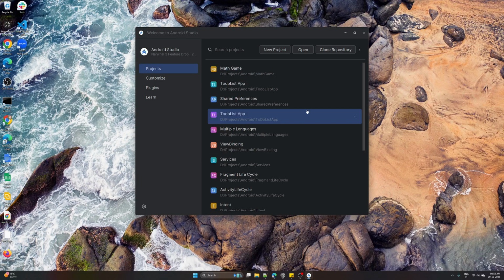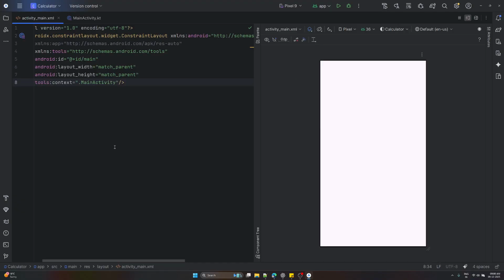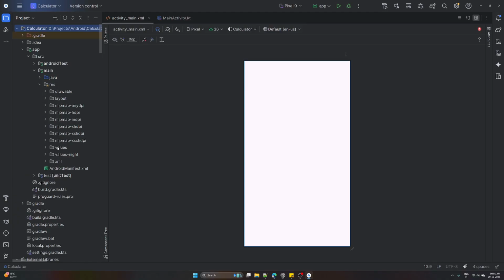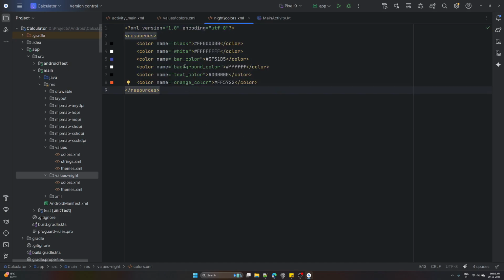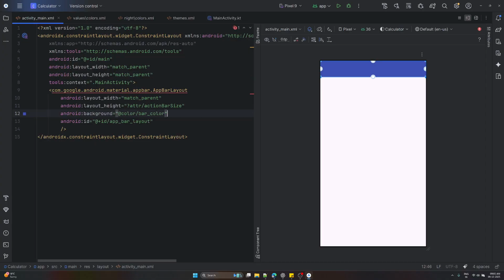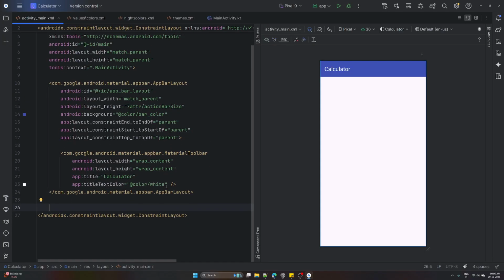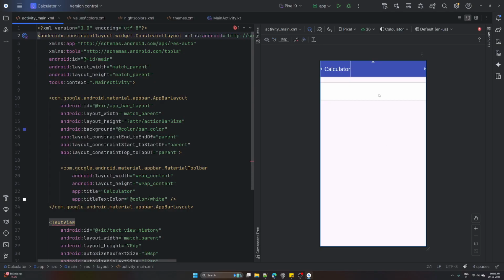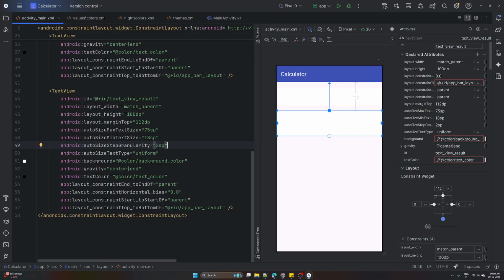47. Android Studio Calculator App UI Design Tutorial | Toolbar, Auto-Size | Kotlin Beginner Guide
In this video, we continue building our Android Calculator Application using Android Studio and Kotlin.

In this step-by-step tutorial, we will:
✔ Create a new Android Studio project
✔ Set up light and dark theme colors
✔ Add and customize a Material Toolbar
✔ Add TextViews for calculation history & results
✔ Implement auto-sizing text for long numbers
✔ Set constraints using ConstraintLayout
✔ Prepare the screen for adding calculator buttons

This simple and beginner-friendly guide walks you through everything without skipping any steps.
By the end of the video, you'll have the full layout structure ready for your calculator app UI.

📌 Next video: Adding GridLayout and buttons (numbers, operations, equals button)